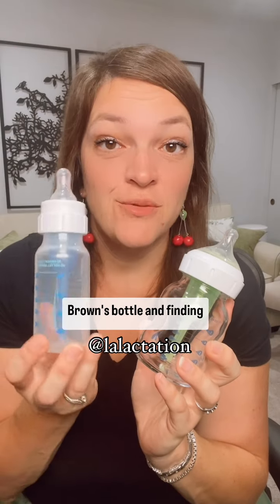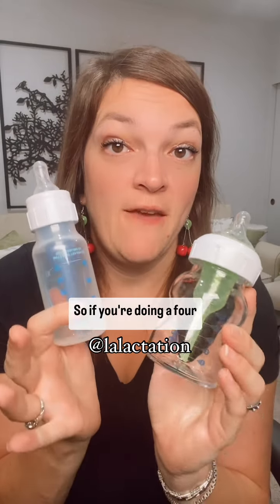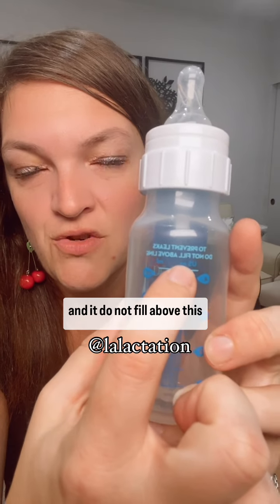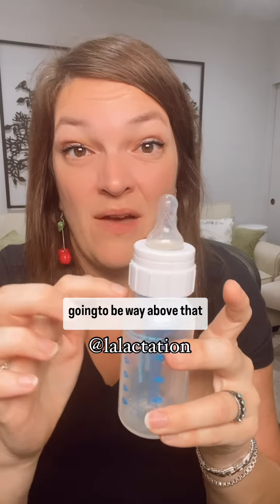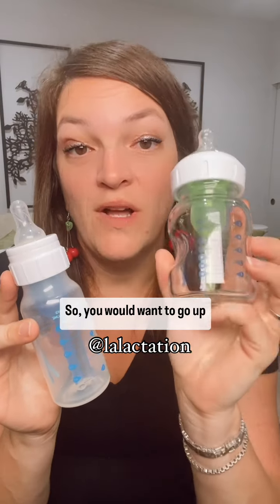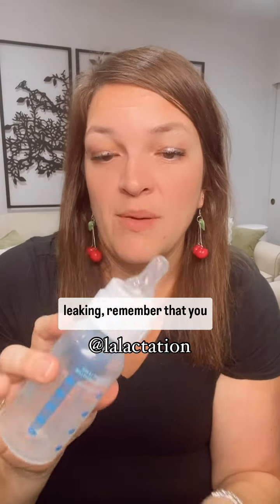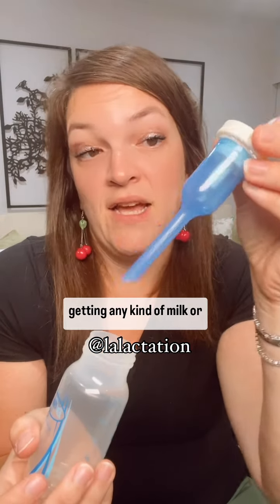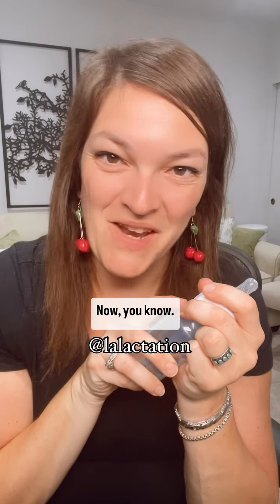Leaking Dr Brown’s bottle